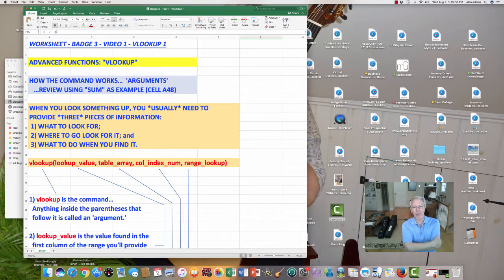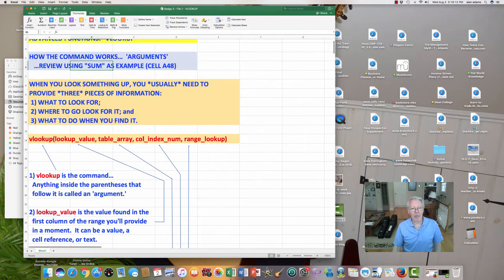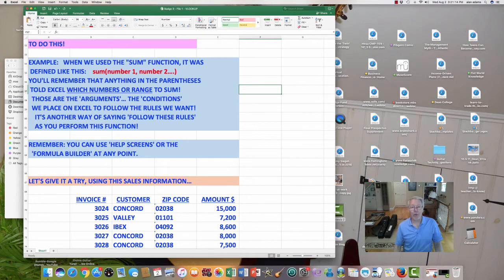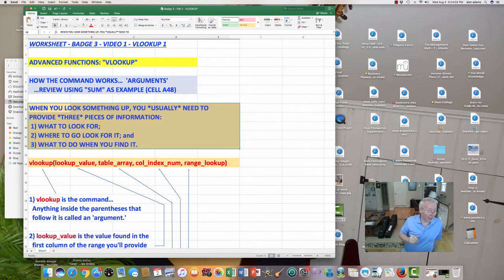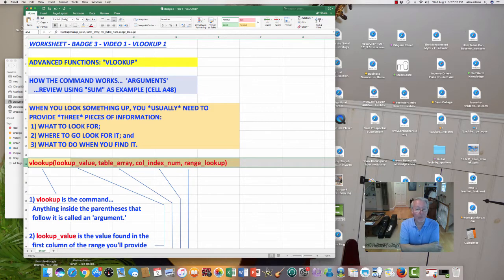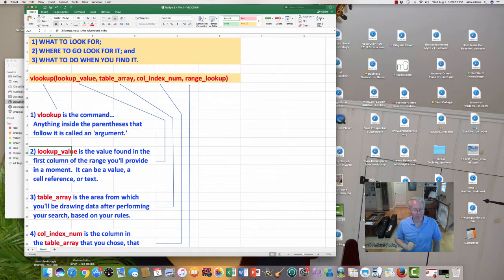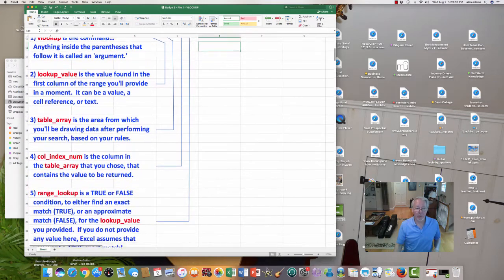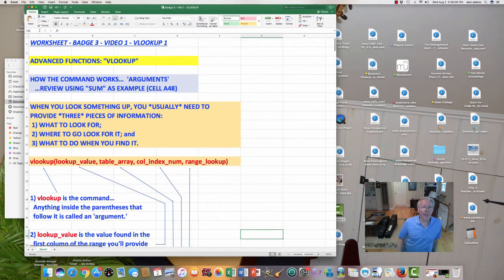Badge 3 File 2 VLOOKUP 1